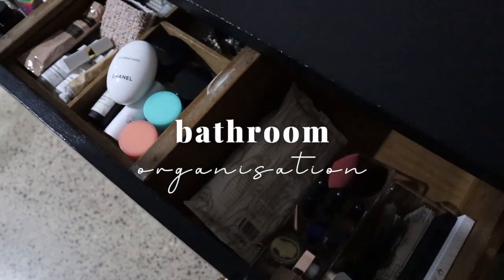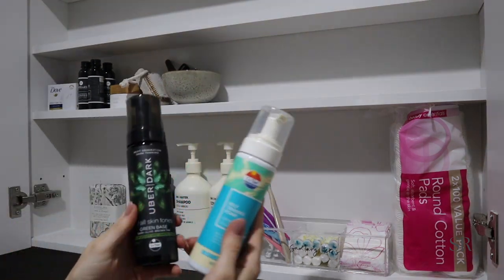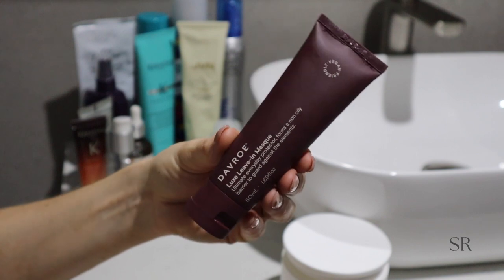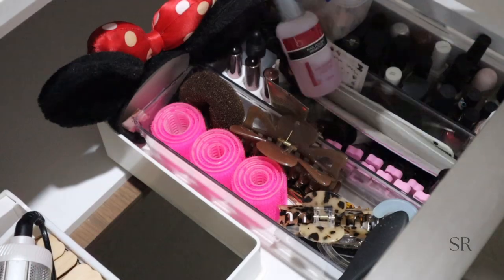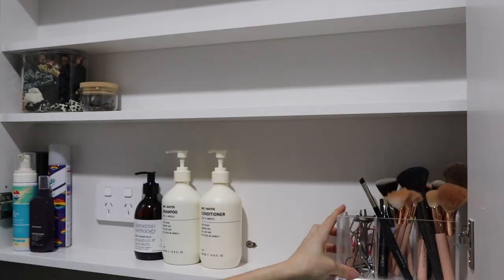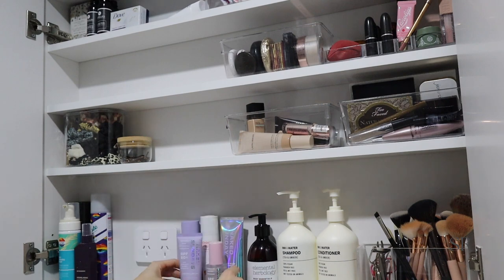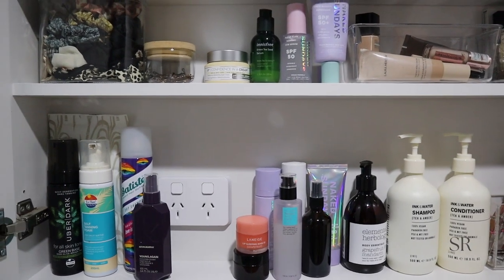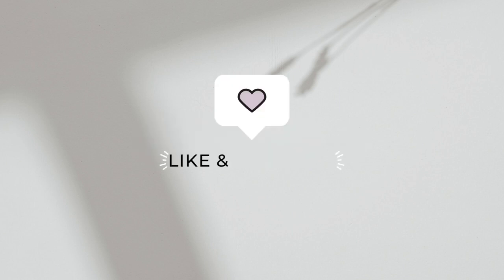ORGANISING MY SKINCARE, HAIR CARE & MAKEUP IN MY BATHROOM | SPEND A RELAXING EVENING WITH ME !!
Hey guys,

This has been a highly requested video and something I have been needing to do for a while. Sit back, relax, and I hope this inspires you to do the same with your bathroom. It feels so good to have everything in one place again.

Shan Xx

✅Other Video Links:👇👇

❣ I BOUGHT 3 DESIGNER BAGS IN 1 WEEK! | Louis Vuitton Haul | Noe, Speedy 30, Pochette Accessories :